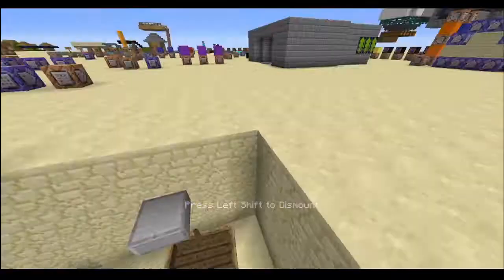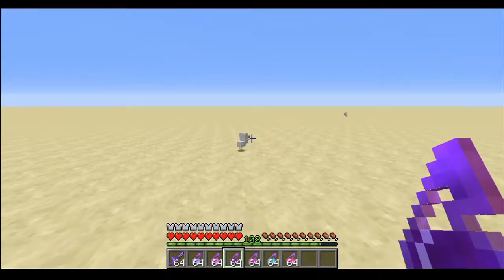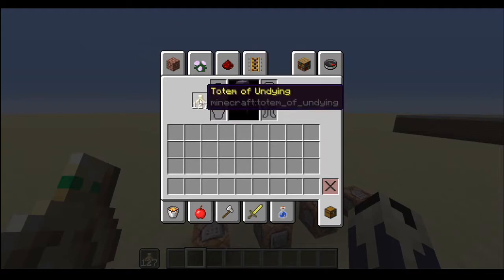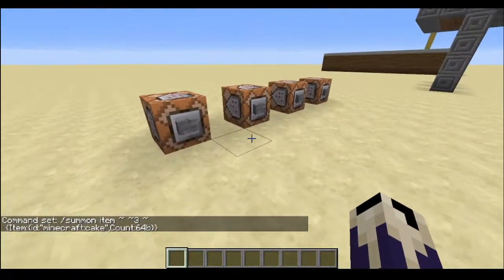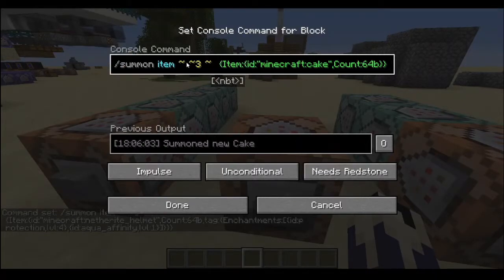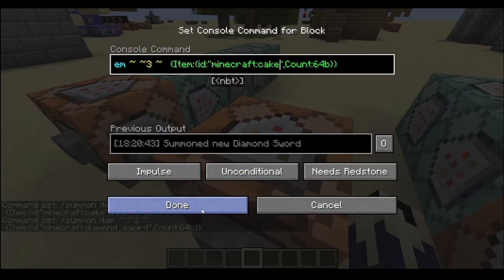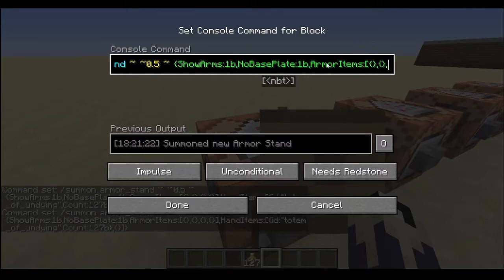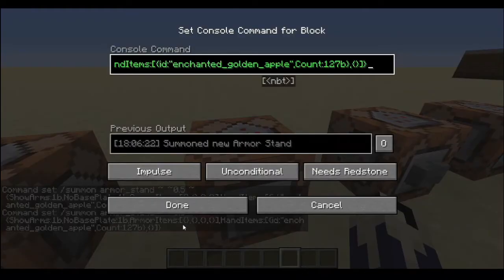How to get ILLEGALLY STACKED UNSTACKABLE ITEMS in vanilla minecraft! (Command blocks)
Stack of 64: /summon item ~ ~3 ~  {Item:{id:"minecraft:cake",Count:64b}}
(if you want another item, replace the "cake" with any other item, ex.: totem_of_undying)

Stack of 127: /summon armor_stand ~ ~0.5 ~ {ShowArms:1b,NoBasePlate:1b,ArmorItems:[{},{},{},{}],HandItems:[{id:"totem_of_undying",Count:127b},{}]}
(if you want another item, replace the "totem_of_undying" with any other item, ex.: golden_apple)

64 Stacked Potion: /summon item ~ ~3 ~ {Item:{id:"minecraft:splash_potion",Count:64b,tag:{Potion:"minecraft:water",CustomPotionEffects:[{Id:1,Amplifier:1,Duration:1800}]}}}

64 Stacked Armor: /summon item ~ ~3 ~  {Item:{id:"minecraft:netherite_helmet",Count:64b,tag:{Enchantments:[{id:protection,lvl:4},{id:aqua_affinity,lvl:1}]}}}
/summon item ~ ~3 ~  {Item:{id:"minecraft:netherite_chestplate",Count:64b,tag:{Enchantments:[{id:protection,lvl:4}]}}}
/summon item ~ ~3 ~  {Item:{id:"minecraft:netherite_leggings",Count:64b,tag:{Enchantments:[{id:protection,lvl:4}]}}}
/summon item ~ ~3 ~  {Item:{id:"minecraft:netherite_boots",Count:64b,tag:{Enchantments:[{id:protection,lvl:4}]}}}

As always - thanx for watching!